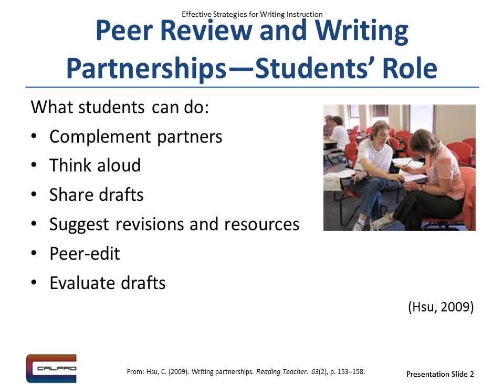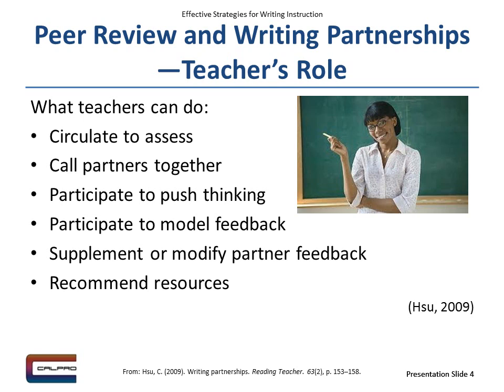Effective Strategies for Writing Instruction Course: Unit 3, Activity 1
This video is to be viewed for Activity #1 of Unit 3 of CALPRO's "Effective Strategies for Writing Instruction" course.